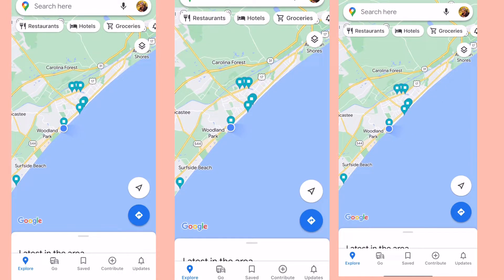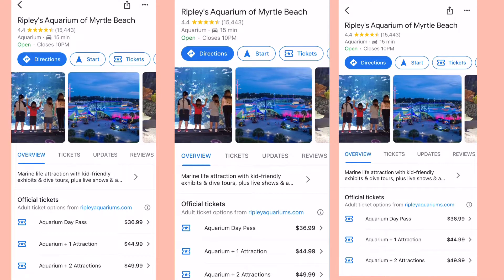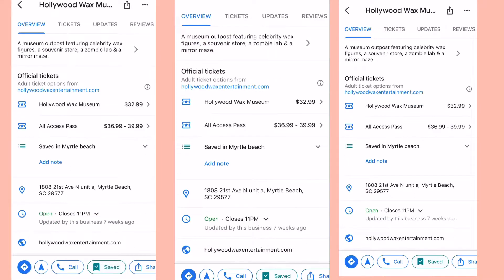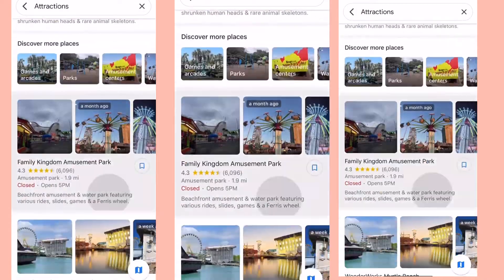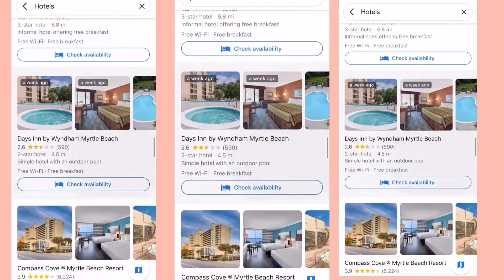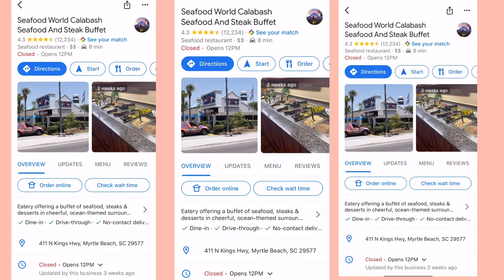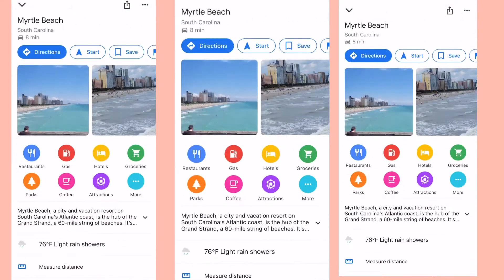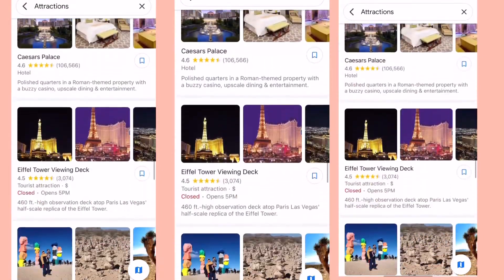How to find Tourist attractions on google maps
Here I’d be showing you quickly how to use google maps to find things to do in a new city.